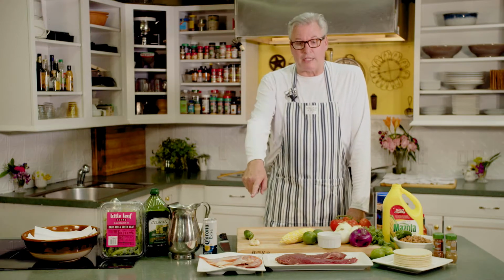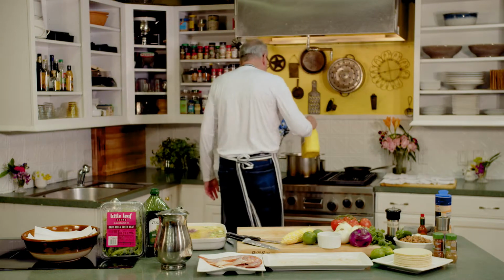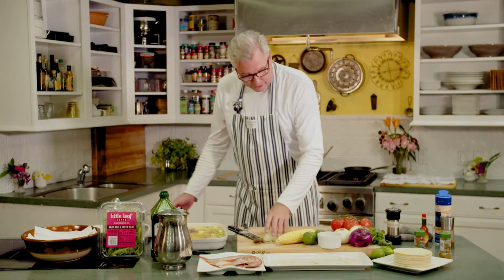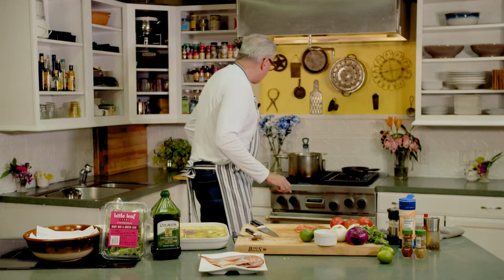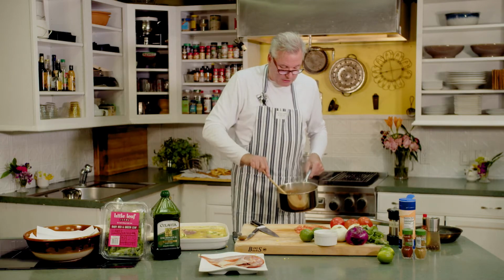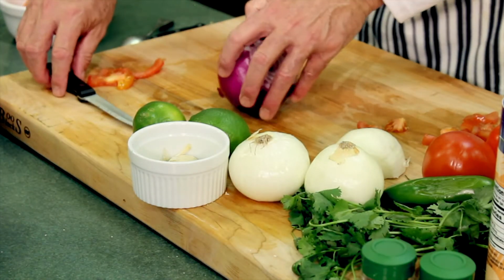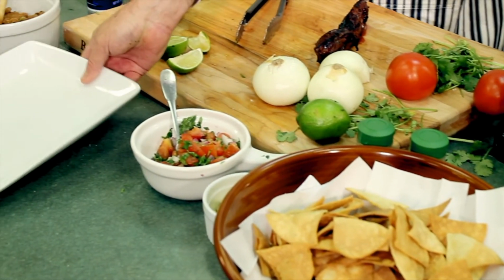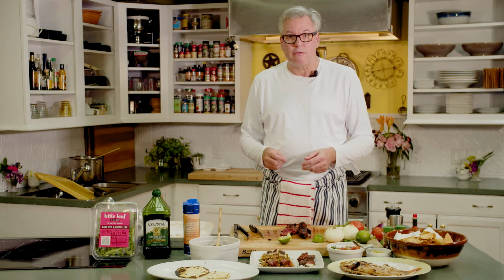Eat This TV/Bites By Eydt/Hanger Steak